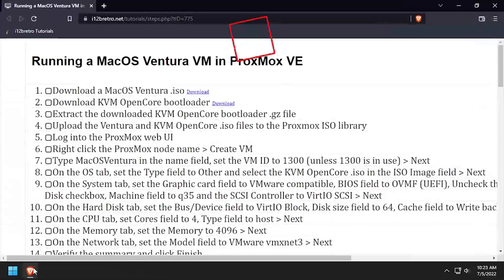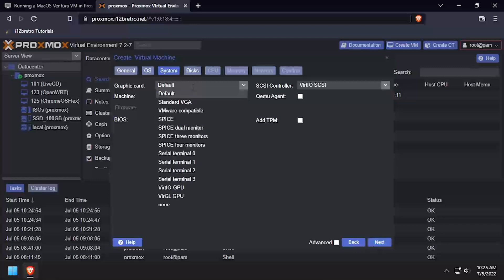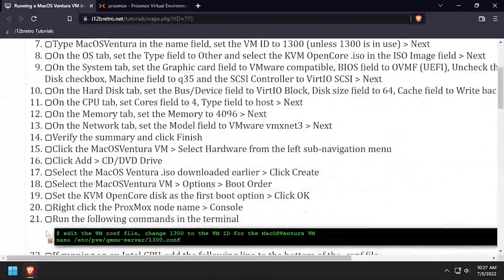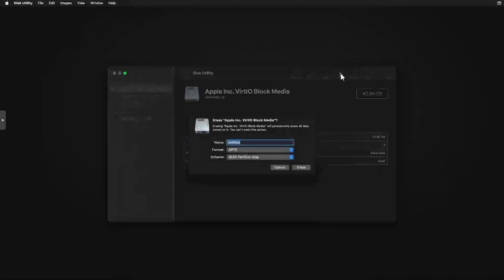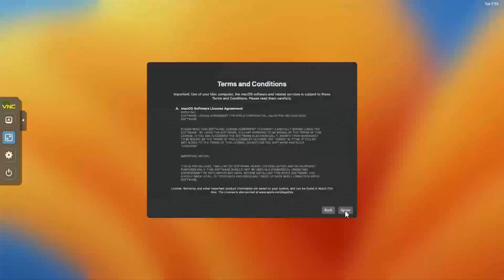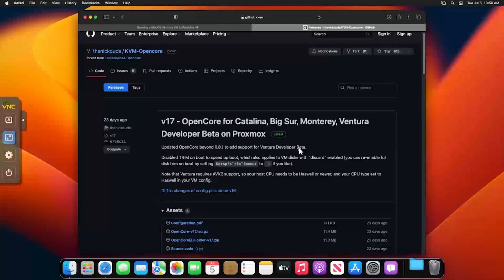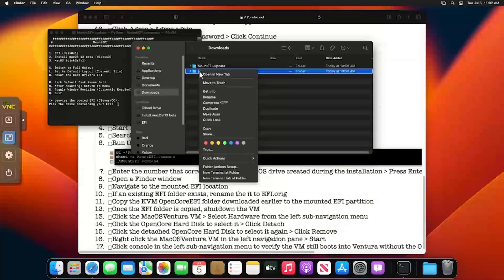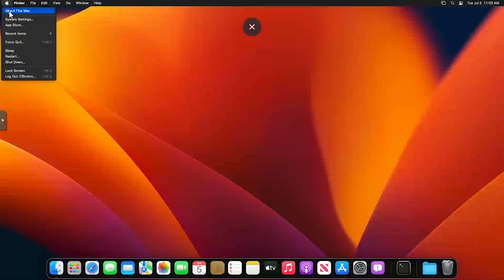Running a MacOS Ventura VM in Proxmox VE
*** Updated 07/03/2023

💡 NOTE: MacOS higher than version 12 requires a CPU with AVX2 instruction support

02.
   03. Extract the downloaded KVM OpenCore bootloader .gz file
   04. Upload the Ventura and KVM OpenCore .iso files to the Proxmox ISO library
   05. Log into the ProxMox web UI
   06. Right click the ProxMox node name ≫ Create VM
   07. Type MacOSVentura in the name field, set the VM ID to 1300 (unless 1300 is in use) ≫ Next
   08. On the OS tab, set the Type field to Other and select the KVM OpenCore .iso in the ISO Image field ≫ Next
   09. On the System tab, set the Graphic card field to VMware compatible, BIOS field to OVMF (UEFI), Uncheck the Pre-Enroll Keys checkbox, Check the Add EFI Disk checkbox, Machine field to q35 and the SCSI Controller to VirtIO SCSI ≫ Next
   10. On the Hard Disk tab, set the Bus/Device field to VirtIO Block, Disk size field to 64, Cache field to Write back (unsafe) ≫ Next
   11. On the CPU tab, set Cores field to 4, Type field to host ≫ Next
   12. On the Memory tab, set the Memory to 4096 ≫ Next
   13. On the Network tab, set the Model field to VMware vmxnet3 ≫ Next
   14. Verify the summary and click Finish
   15. Click the MacOSVentura VM ≫ Select Hardware from the left sub-navigation menu
   16. Click Add ≫ CD/DVD Drive
   17. Select the MacOS Ventura .iso downloaded earlier ≫ Click Create
   18. Select the MacOSVentura VM ≫ Options ≫ Boot Order
   19. Set the KVM OpenCore disk as the first boot option ≫ Click OK
   20. Right click the ProxMox node name ≫ Console
   21. Run the following commands in the terminal
         # edit the VM conf file, change 1300 to the VM ID for the MacOSVentura VM
         nano /etc/pve/qemu-server/1300.conf
   22. If running on an Intel CPU, add the following line to the bottom of the .conf file:
         FULL STEPS ON GITHUB LINK ABOVE
   23. If running on an AMD CPU, add the following line to the bottom of the .conf file:
   24. Press CTRL+W and search for ,media=cdrom
   25. Delete the ,media=cdrom from the two attached .iso files (KVM OpenCore and Ventura) and add cache=unsafe
   26. Press CTRL+O, Enter, CTRL+X to write the changes to the conf file
   27. Back in the Proxmox web UI, right click the MacOSVentura VM in the left navigation pane ≫ Start
   28. Click console in the left sub-navigation menu
   29. At the OpenCore menu, select UEFI Shell ≫ Press Enter
   30. Type the following in the UEFI shell:
         # change to the Ventura.iso, the disk number may be different for you
         fs0:
         # launch the MacOS installer
         System\Library\CoreServices\boot.efi
   31. After a long initialization sequence the MAC OS Setup should start
   32. Select Disk Utility
   33. Select the VIRTIO Block Media ≫ Click Erase
   34. Name the drive MacOS ≫ Set the Format to APFS ≫ Click Erase
   35. Click Done ≫ Close Disk Utility
   36. Click Install macOS Ventura
   37. Click Continue ≫ Click Agree ≫ Click Agree again
   38. Select the MacOS disk ≫ Click Install
   39. Wait while Mac OS installs files, the VM will reboot several times
   40. Select your Country ≫ Click Continue
   41. Confirm your languages and keyboard layout ≫ Click Continue
   42. Click Not Now on the Accessibility screen
   43. Click Continue on the Data & Privacy screen
   44. Select Not Now on the Migration Assistant screen
   45. Select Set Up Later and then Skip on the Apple ID screen
   46. Click Agree ≫ Agree again
   47. Enter a name, user name, password ≫ Click Continue
   48. Click Continue ≫ Select Use or Don't Use for Location Services
   49. Pick a timezone ≫ Click Continue
   50. Uncheck Share Mac Analytics with Apple ≫ Click Continue
   51. Click Set Up Later on the Screen Time screen
   52. Uncheck the Enable Ask Siri box ≫ Click Continue
   53. Pick a theme ≫ Click Continue
   54. Welcome to MacOS 13 Ventura

Configuring Booting Without OpenCore Mounted
   01. Log into the MacOSVentura VM
02. Launch a web browser and download the KVM OpenCore EFI folder
03.
   04. Start LaunchPad from the dock
   05. Search terminal ≫ Click Terminal to launch it
   06. Run the following commands in the terminal window
         cd ~/Downloads/MountEFI